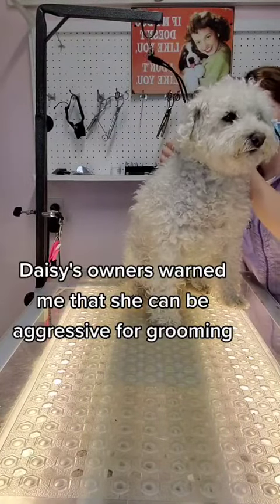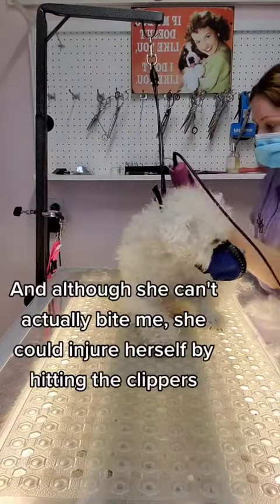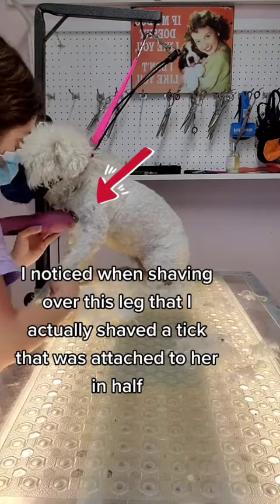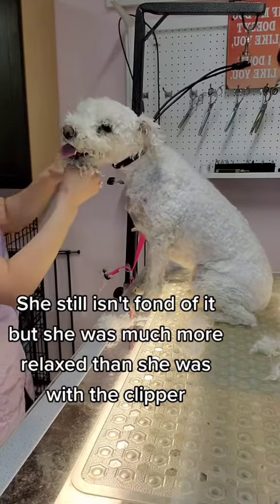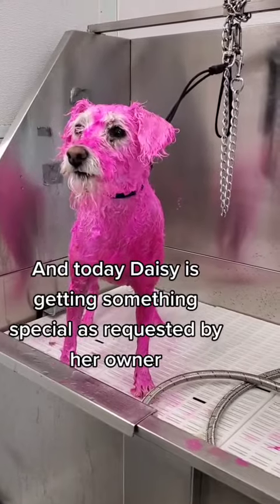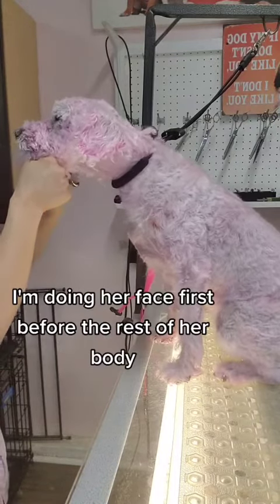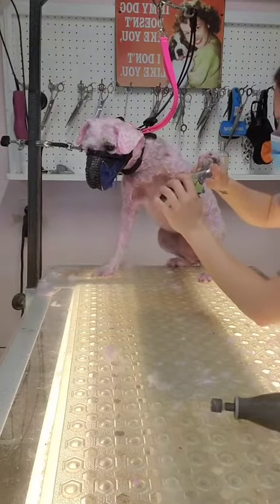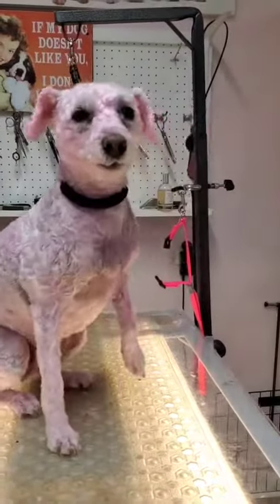Tips and Tricks when dealing with reactive dogs